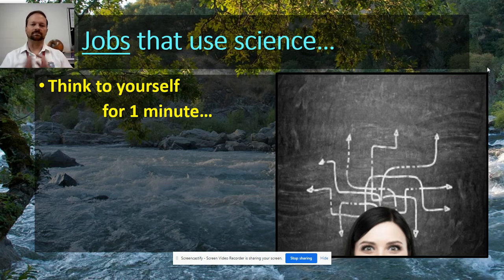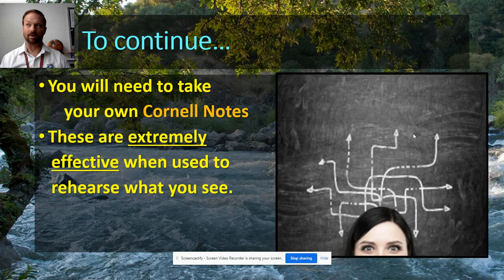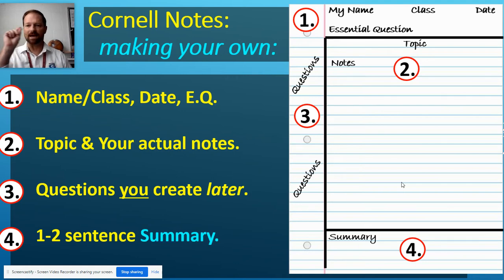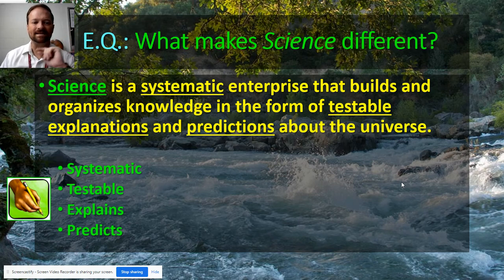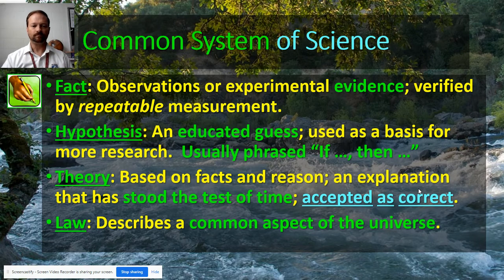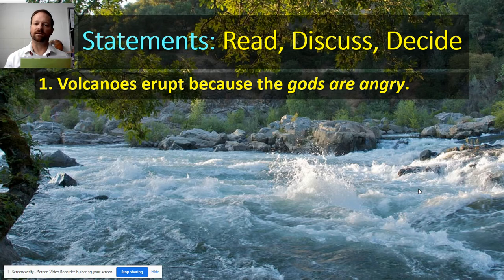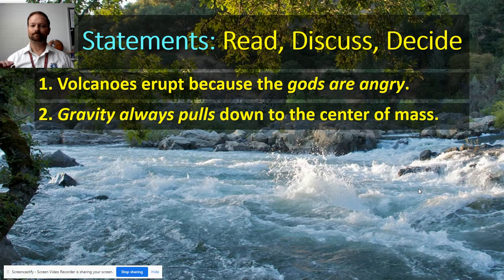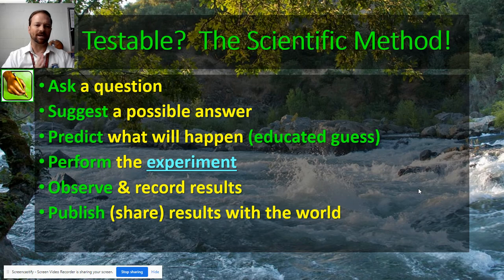EARTH SCI 1: "What is Science?"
WELCOME TO EARTH SCIENCE!
It's our first digital lesson!  Please have some Cornell notes handy, and buckle up.

After you watch this video, and take your notes page, then please watch the short video at this link: